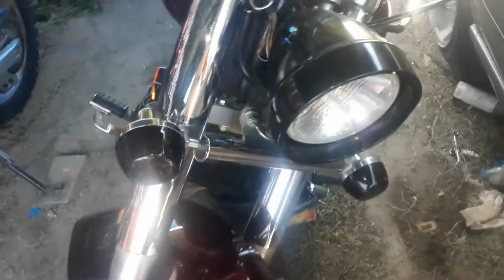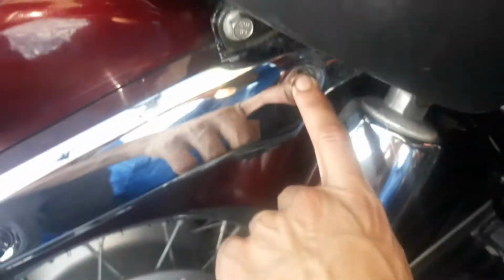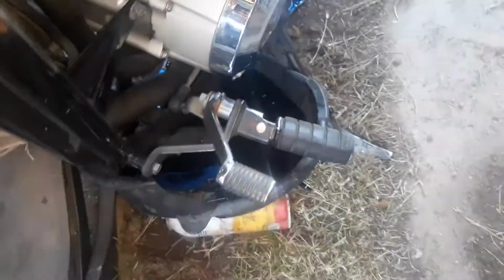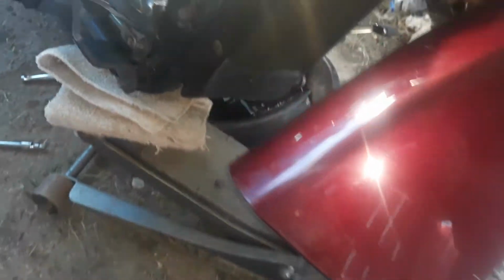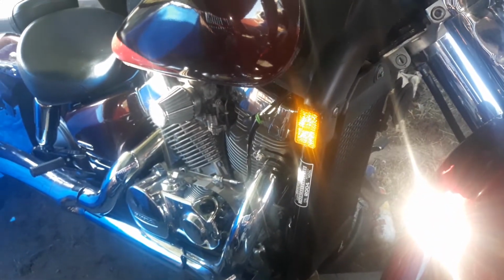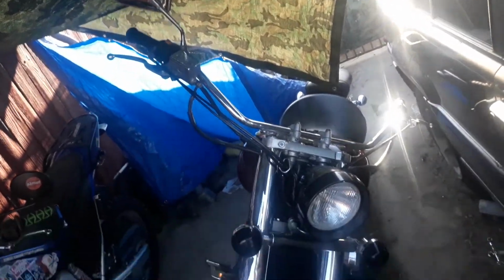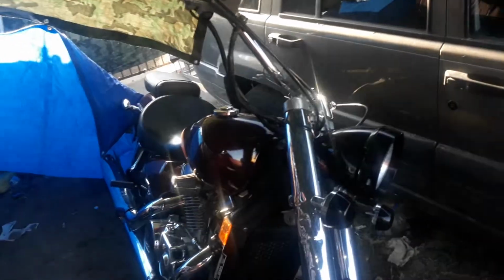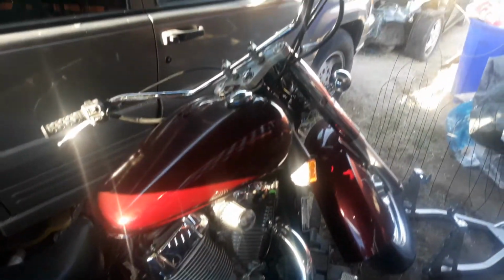how i had to lift my motorcycle to do the oil change